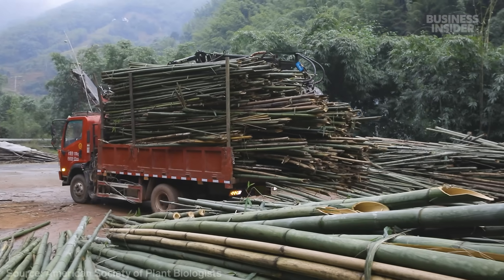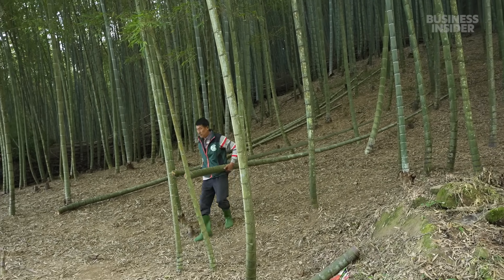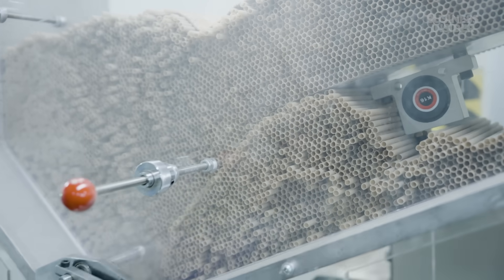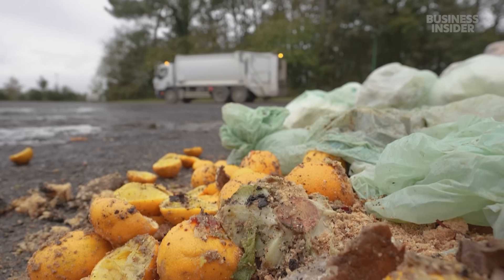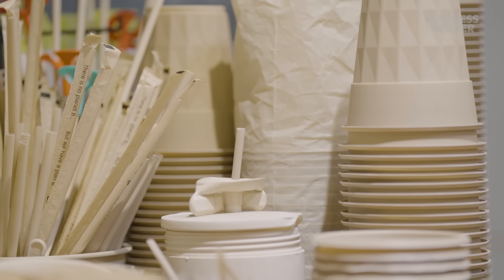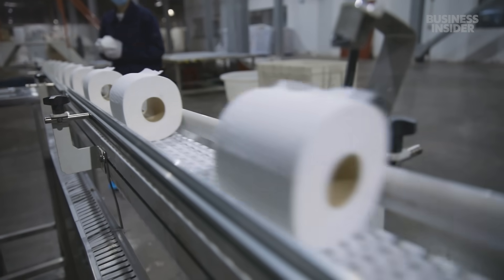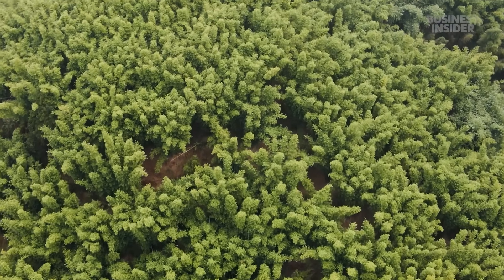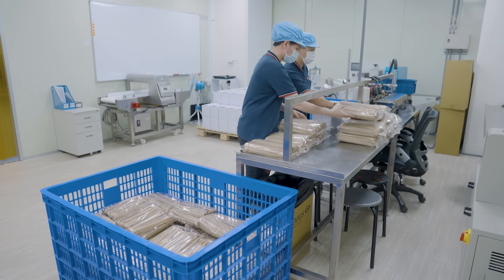Can Bamboo Replace Paper And Plastic? And Should It? | World Wide Waste | Business Insider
With bamboo-based products on the rise, we wanted to see how they compared to their plastic and paper counterparts. We went to Taiwan and China for a behind-the-scenes look at how bamboo is turned into cups, lunchboxes, toilet paper, and cutlery — and figured out which of these products have the biggest impact on our environment.

00:00 - Intro
00:38 - Historic Uses Of Bamboo
00:58 - Rising Demand For Bamboo
01:18 - How Bamboo Bioplastic Is Made
04:37 - Environmental Impact Of Bamboo Bioplastic
06:04 - Possible Safety Risks Of Some Bamboo Plastics
06:46 - Bamboo Products Vs. Paper Products
07:13 - How Bamboo Toilet Paper Is Made
08:14 - Problems With Conventional Toilet Paper
 09:06 - The Most Environmentally Friendly Toilet Paper
10:12 - Can Bamboo Products Compete?
11:29 - Credits

MORE WORLD WIDE WASTE VIDEOS:
How Bad Is The Wind Turbine Trash Problem? And Can We Solve It? | World Wide Waste